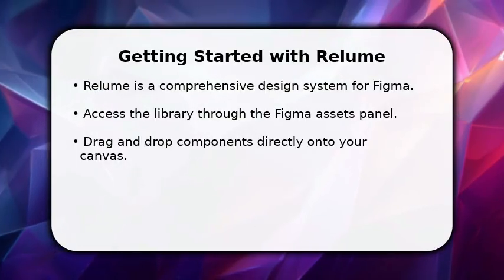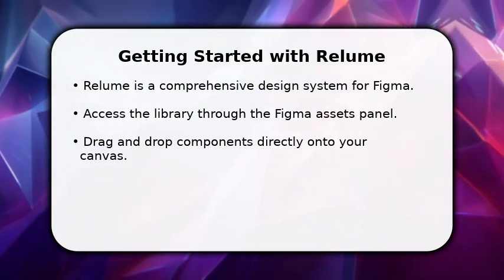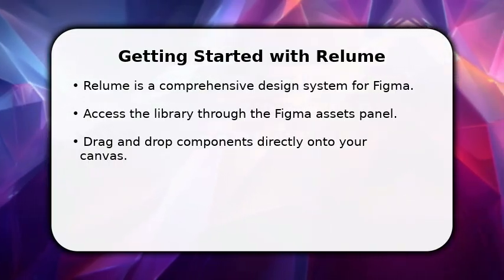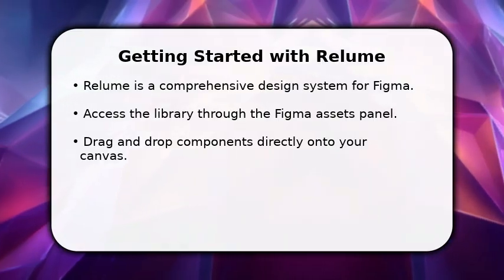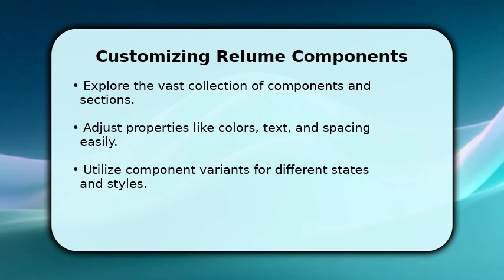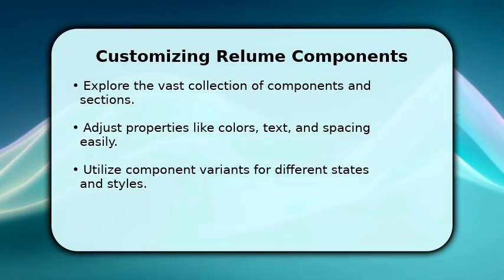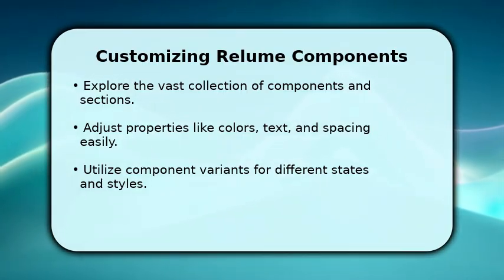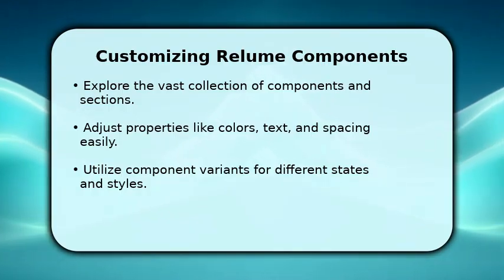How to Use Relume Library in Figma 2025 - Full Guide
▸ (t) Learn how to integrate the Relume library into your Figma design workflow for a seamless user experience. In this tutorial, we'll cover the basics of using Relume and provide step-by-step instructions on how to get started. From setting up the library to customizing its features, we've got you covered.